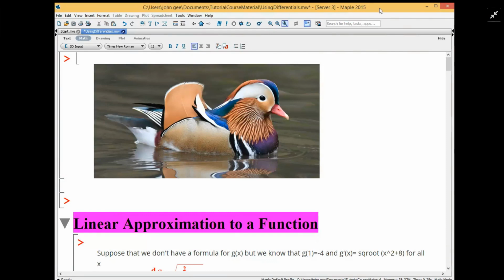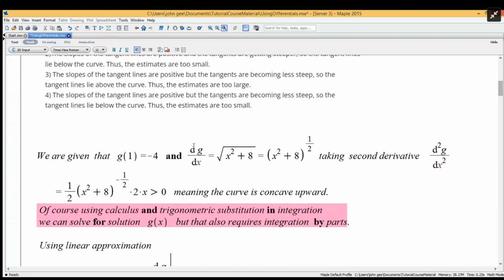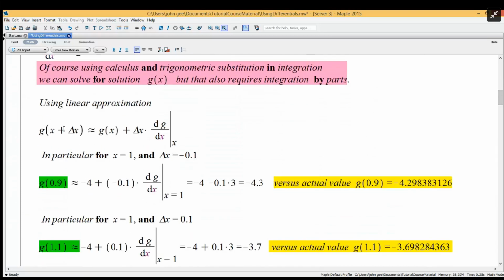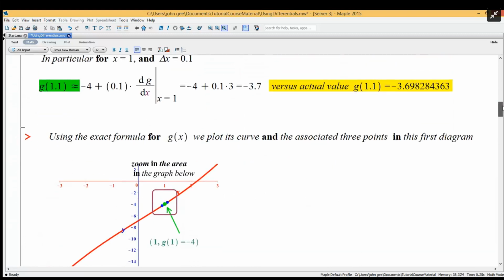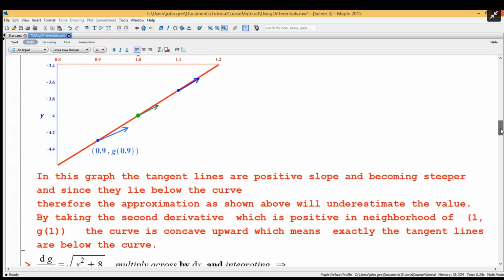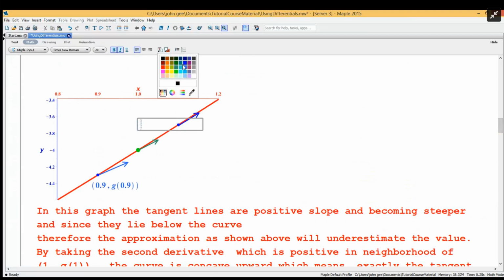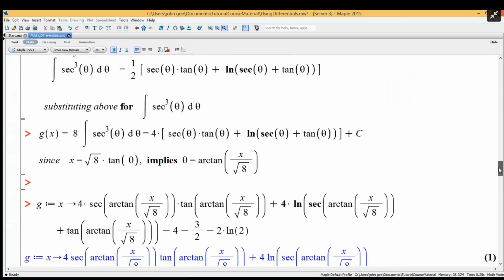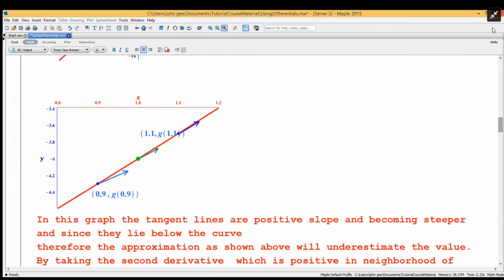By finding the solution for g(x) and drawing its graph we see tangent lines are below the curve.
Question: Need help solving this problem

Answered By:

John G.
Since 2003 have taught all the junior college's math courses.

Written Explanation:

Straightforward using differentials to approximate value of function near a given point. However it is possible to find the solution for this problem as in this video.